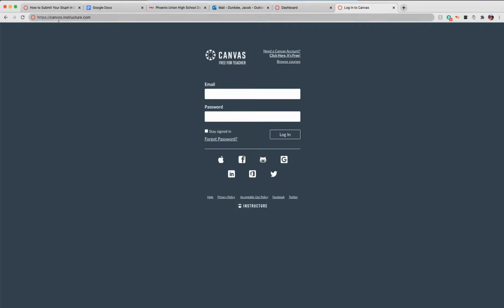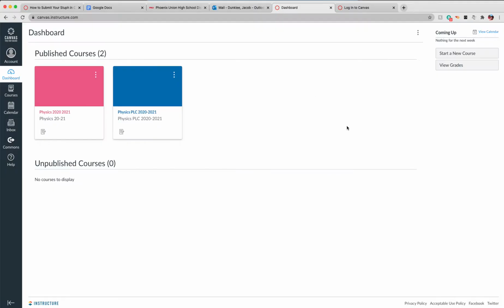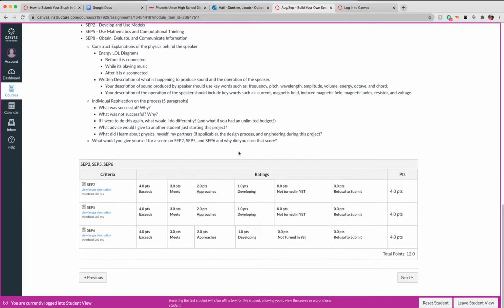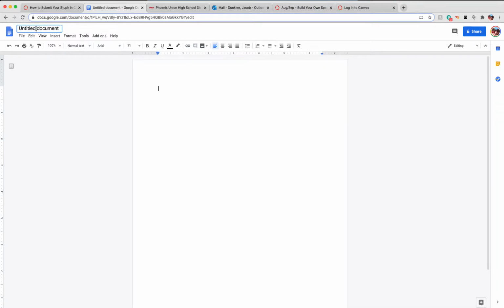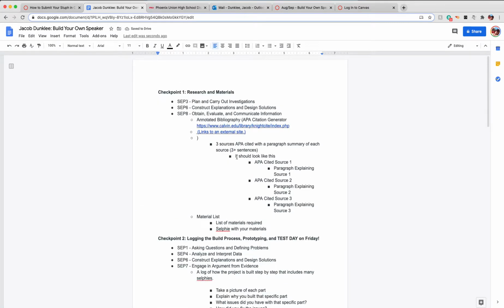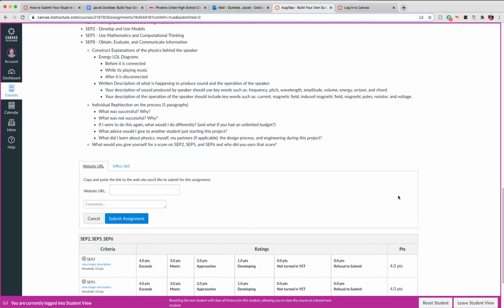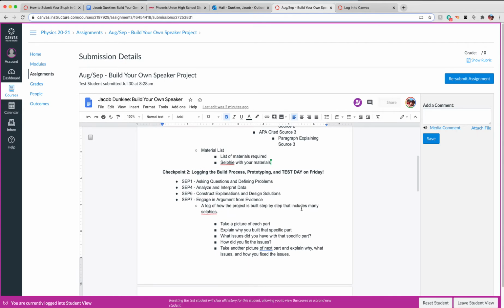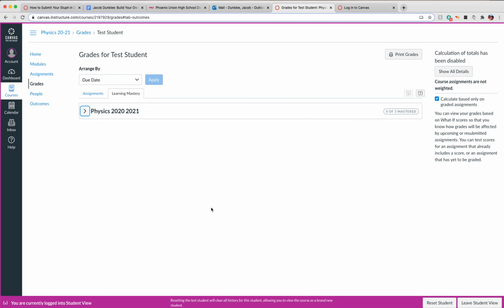Canvas: Google Docs Submission